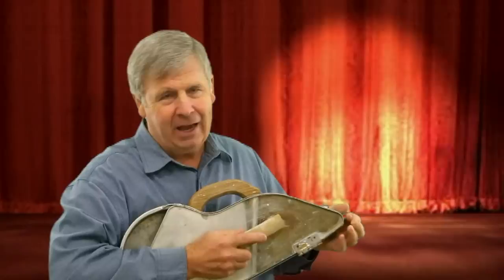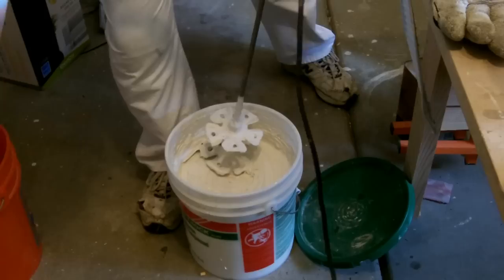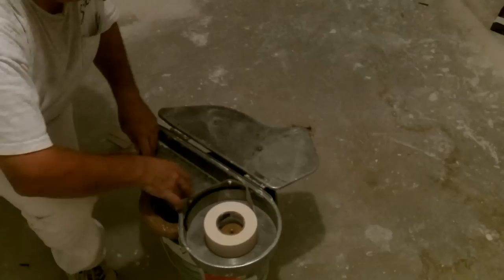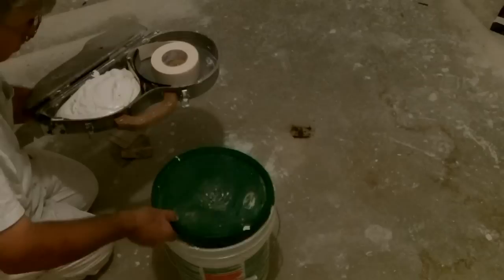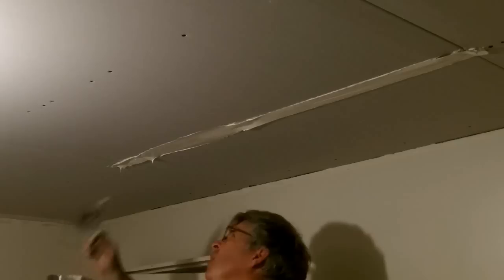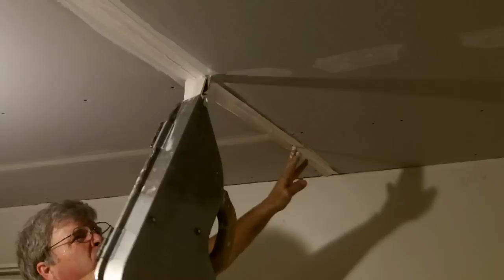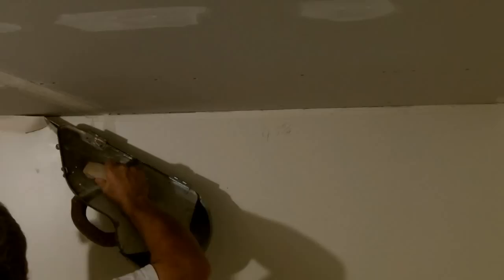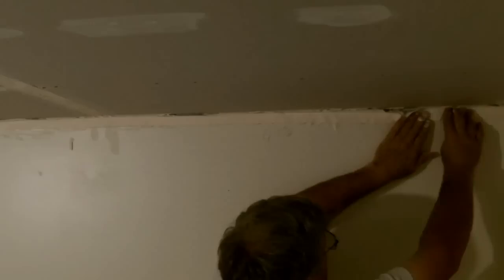Taping Drywall with a Banjo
Taping Drywall with a Banjo, Taping ceilings